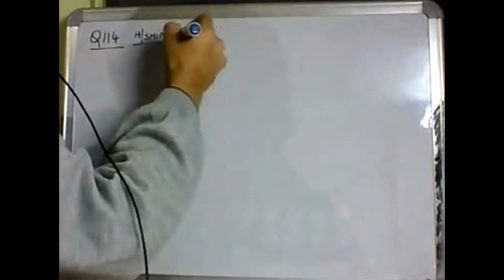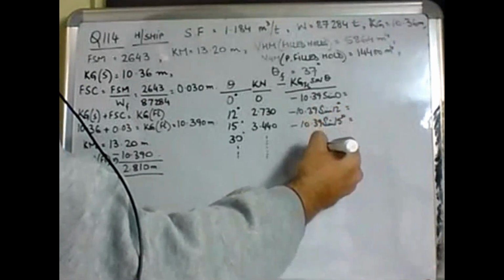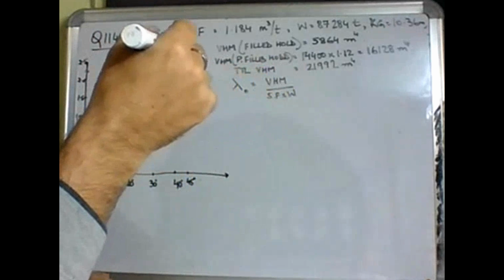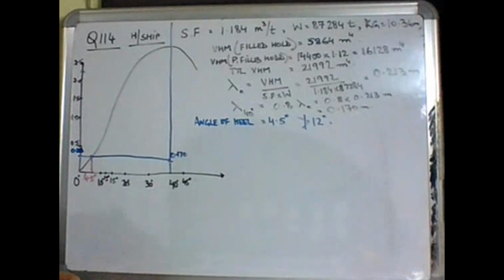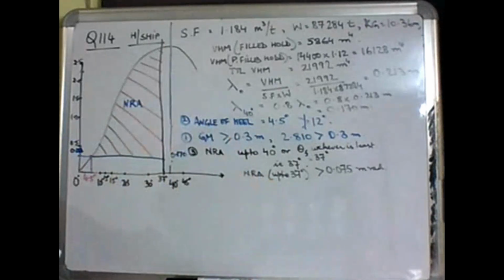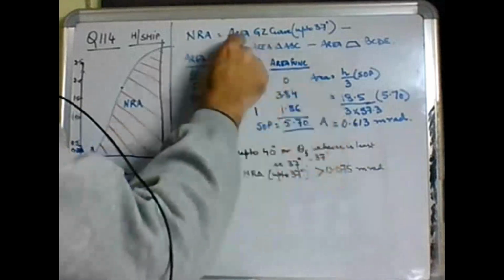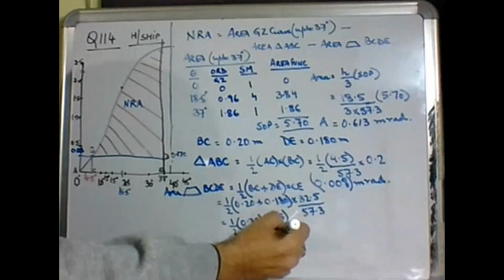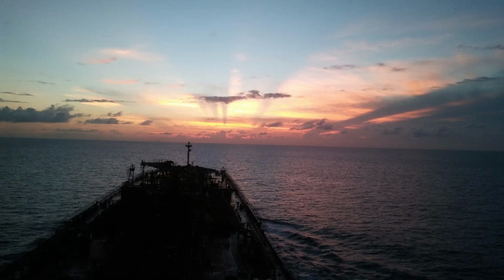MV HINSHIP QUES 114 GRAIN STABILITY CALCULATIONS Naval Architecture Phase 1 Chief Mate MMD Exam